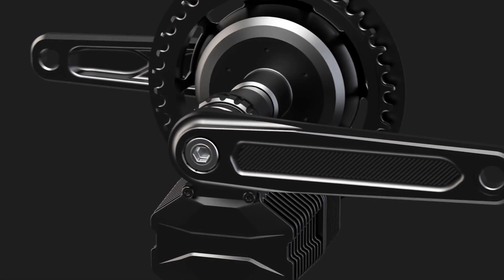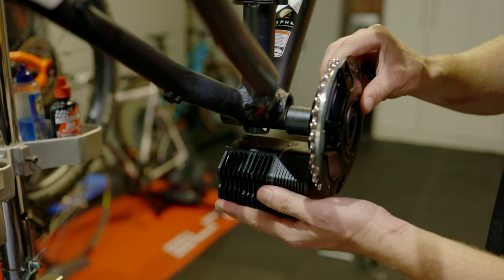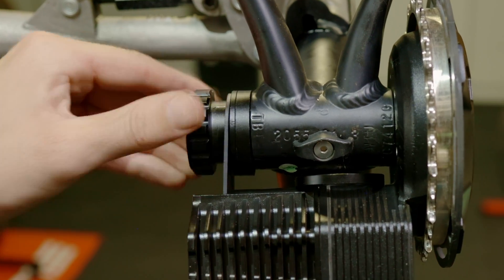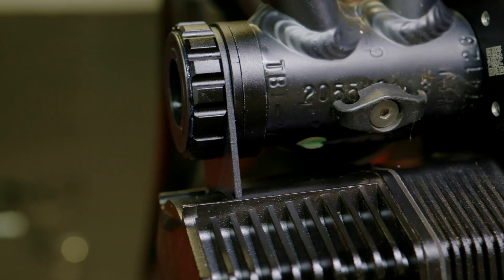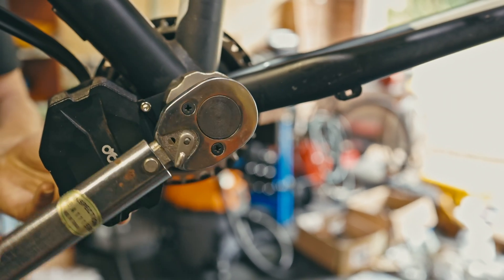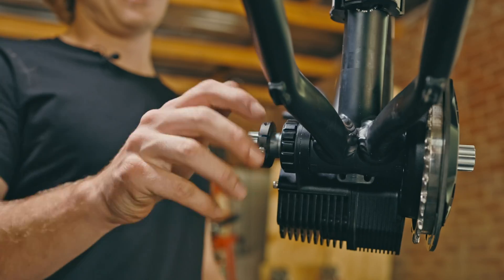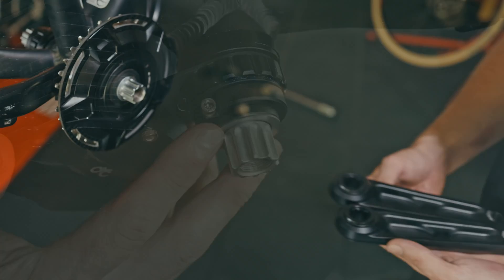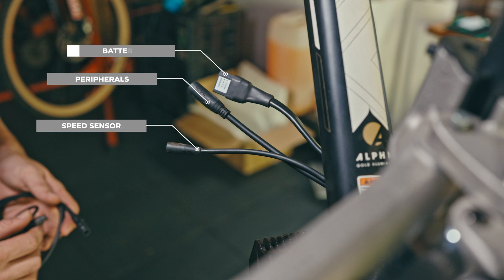How to build an eMTB with CYC Photon - Complete Installation Guide - Official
Here, we cover all the need-to-knows about how to install your CYC Photon ebike conversion system onto your bike's frame. With easy to follow steps and a clean frame, installation can be as quick as 30 minutes.

We walk through the different connectors, bottom bracket assembly, and motor positioning so you can ride your newly converted ebike with confidence.

The bottom bracket on this Trek frame is a 73mm standard BSA threaded but installing it for a BB92 kit or a fatbike isn't much different. We made sure to go through all the aspects that you need to be aware in order to get the kit onto your bike.

Facebook: CYC MOTOR LTD or join the CYC Owners Group